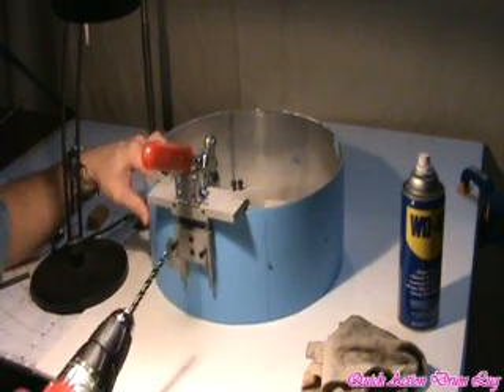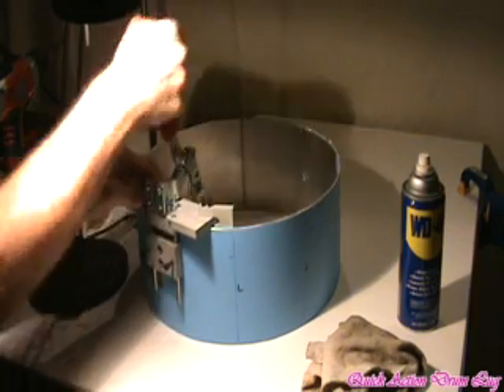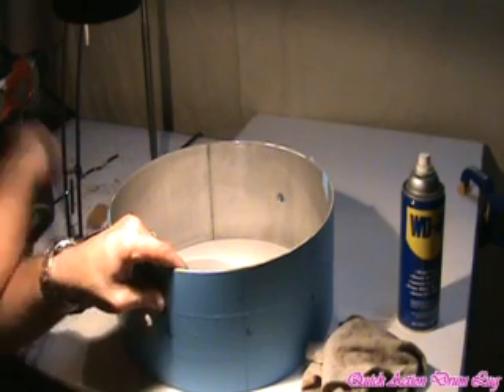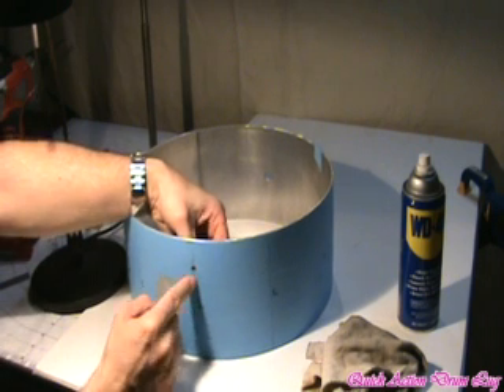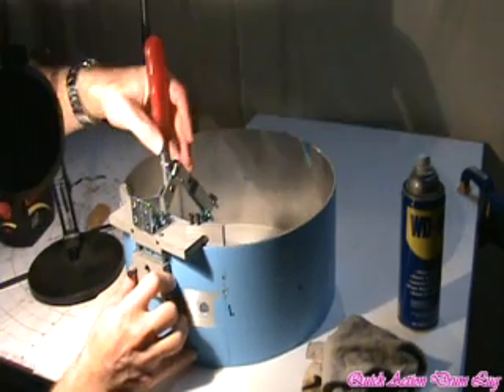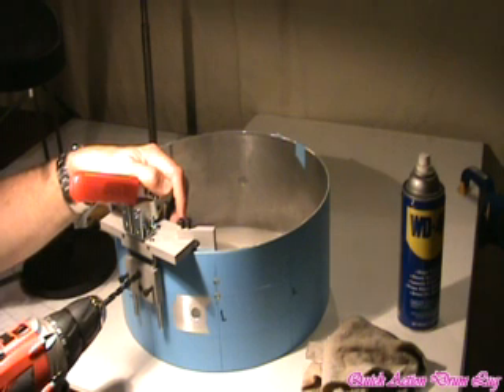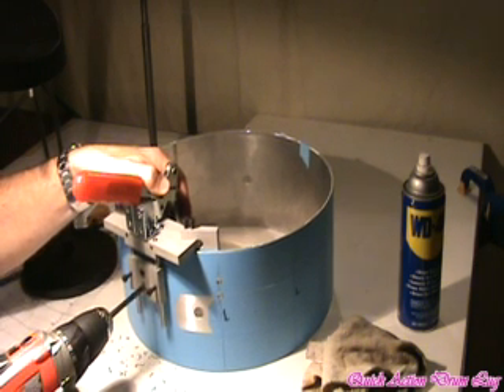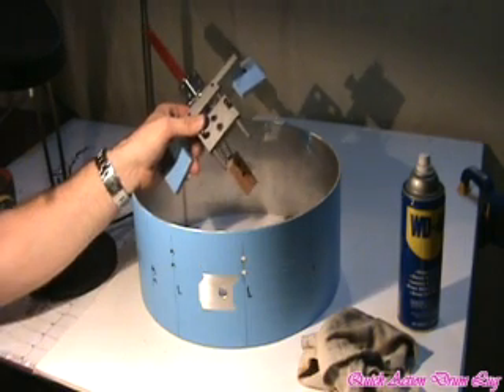QADL LugDrillJig part2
Quick Action Drum Lug - Lug Mounting Hole Drill Jig - showing use with Model R1 lug